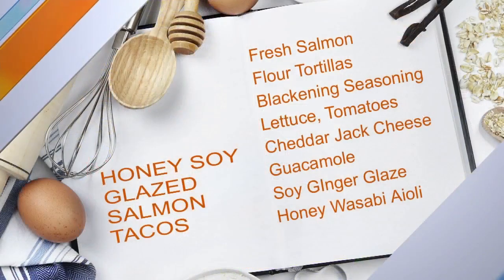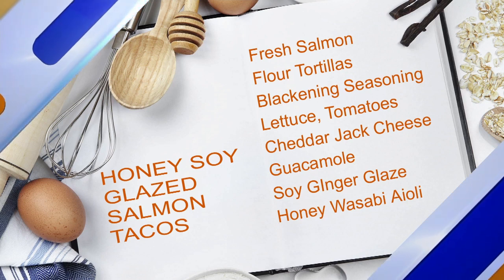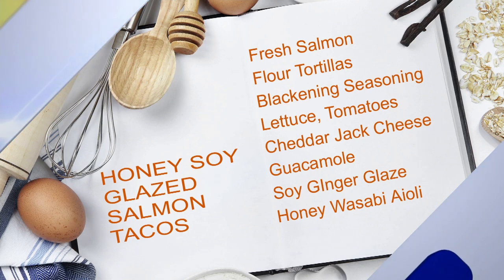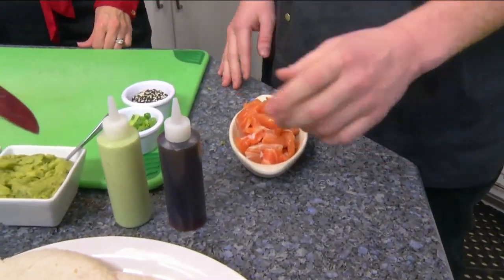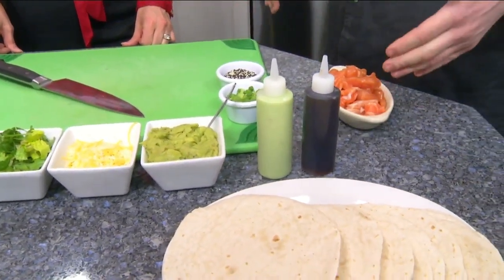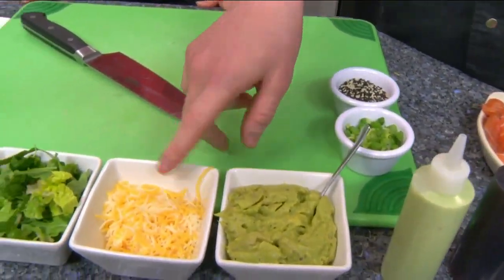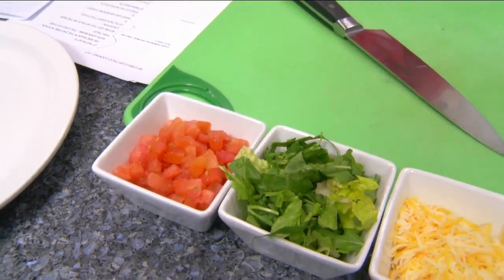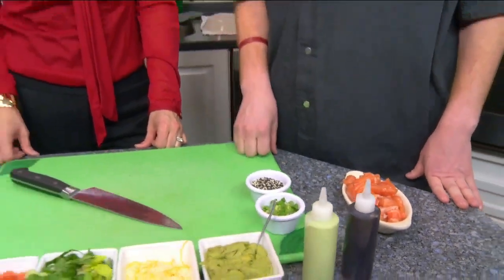Daytime Kitchen: Honey Soy Glazed Salmon Tacos Ingredients